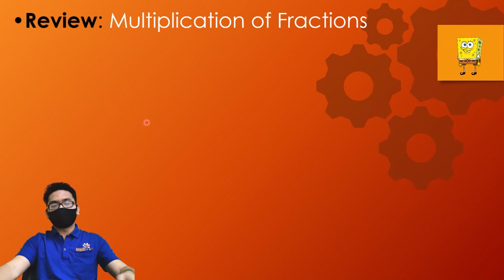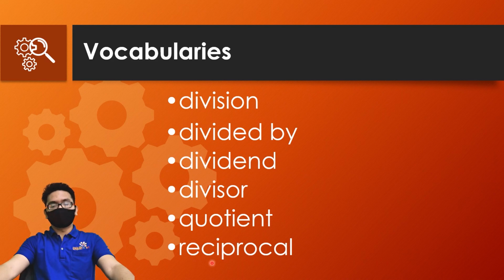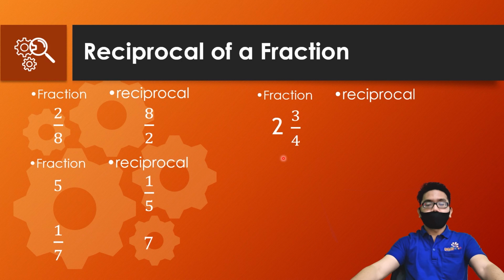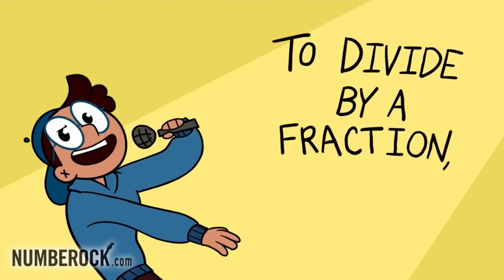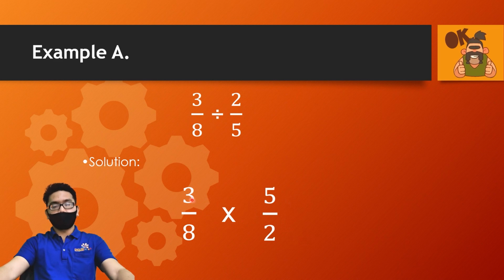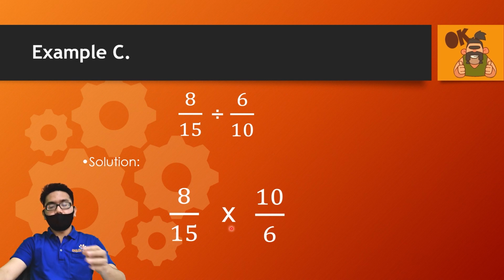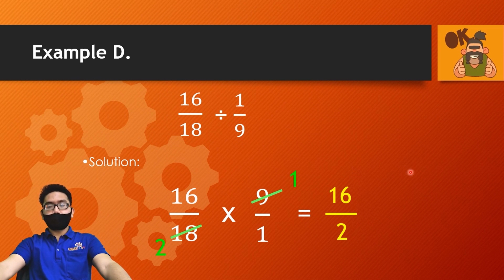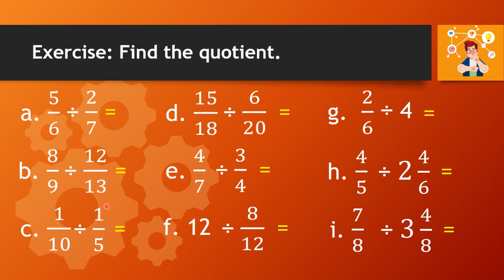Topic 3: Division of Fractions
To all my students, comment your name, class and student number if you've already watched this video and answered your worksheets.

Example:  Cleven Guhiting P6/8 Finished.

Source:
Dividing Fractions with KEEP, CHANGE, and FLIP